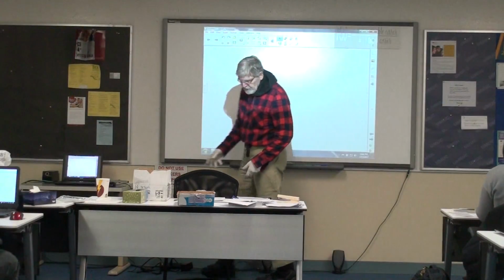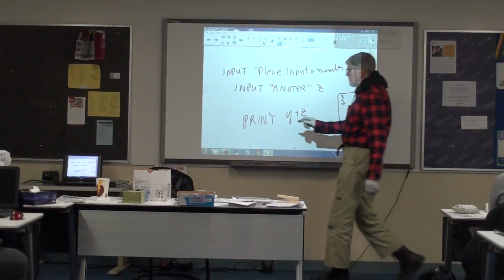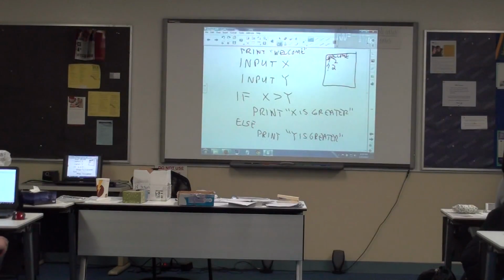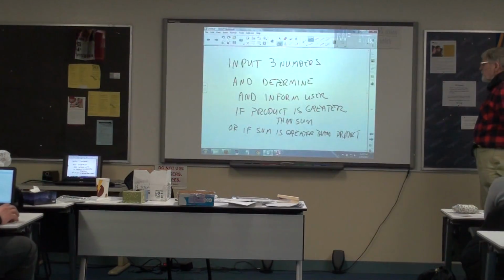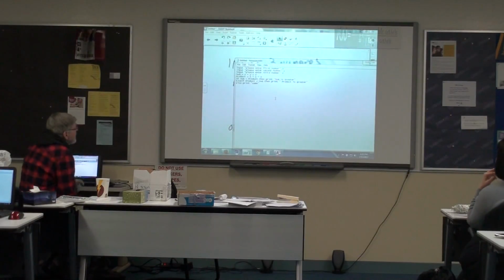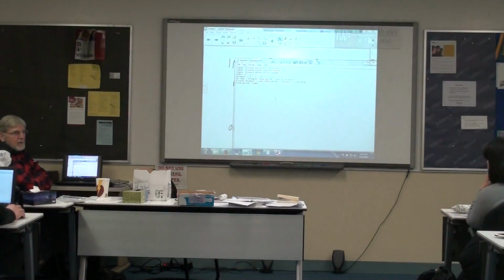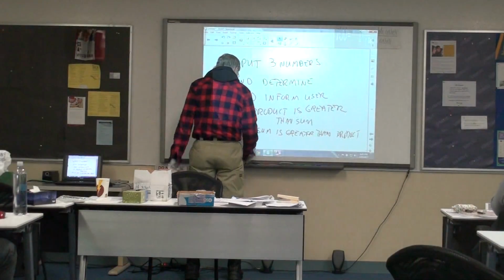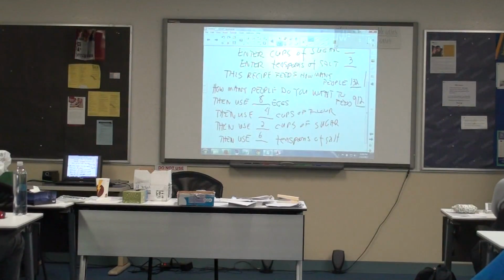IFSM 201 Jan 2017 Class 11 of 16 Part 2 of 3